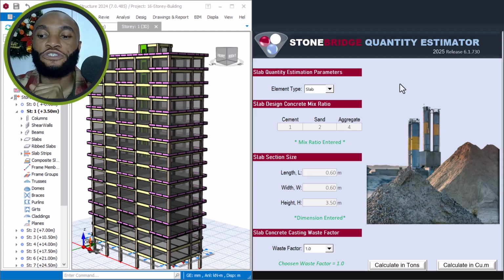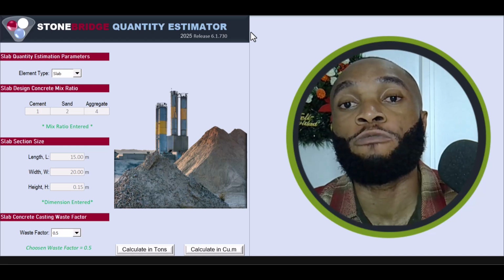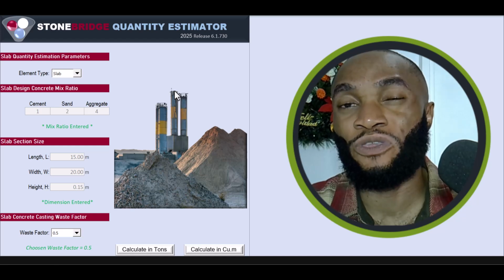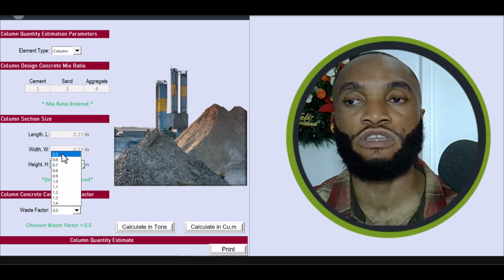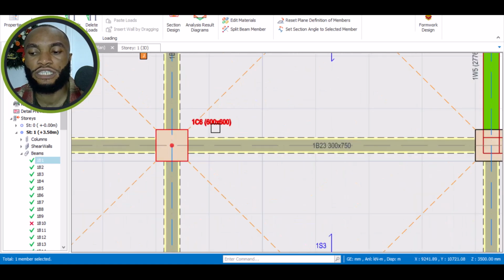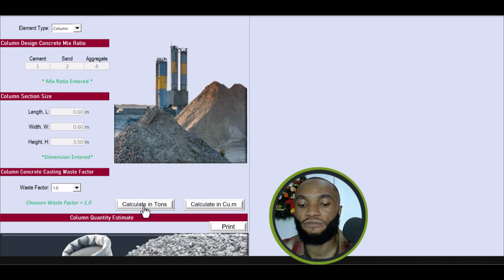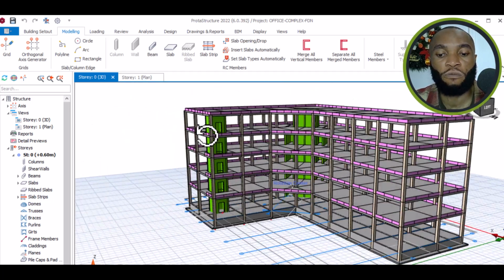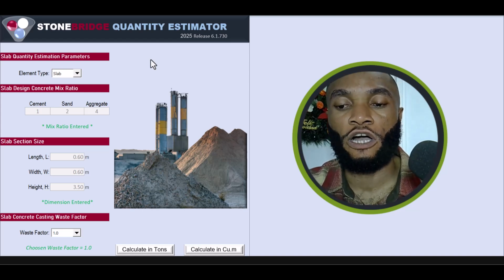Stonebridge Quantity Estimator - 2025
This quantity estimator is a very useful tool for all civil and structural engineer to have as it helps in fast material quantity estimation.